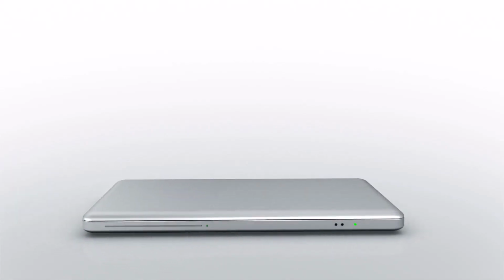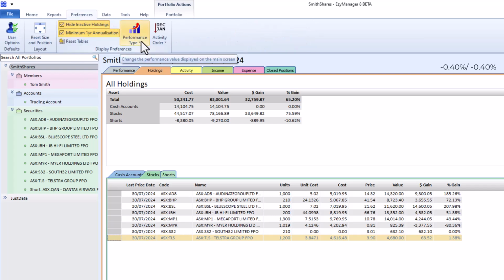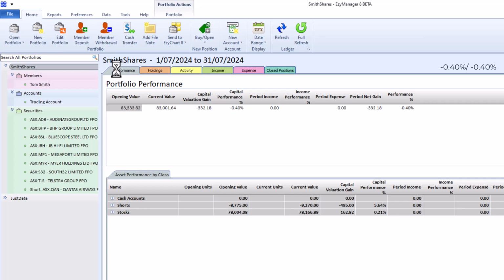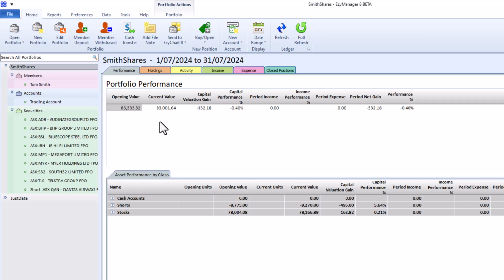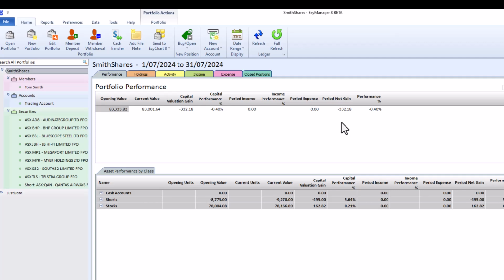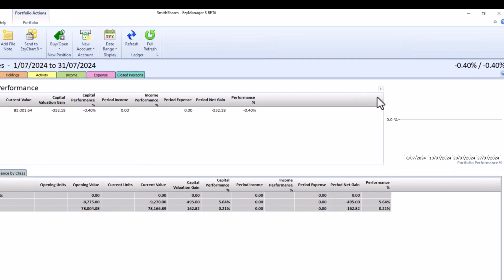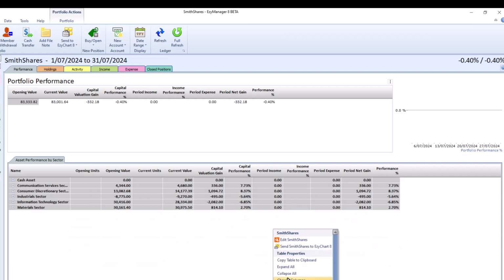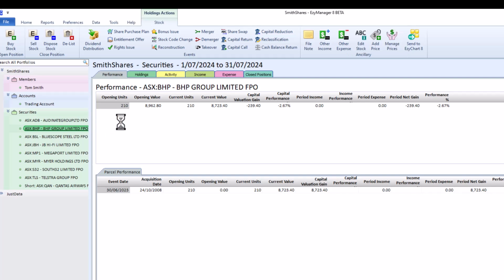Understanding Performance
Know your portfolios performance. Overall and/or annualized. Covers stock performance and member performance. Even individual stock performance. @JustDataMedia